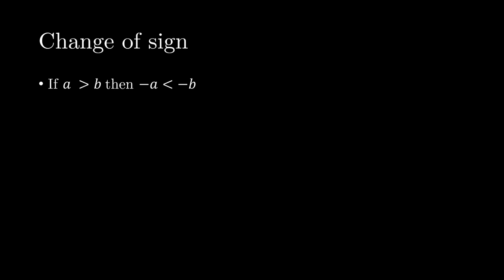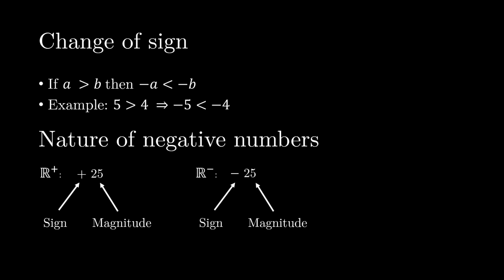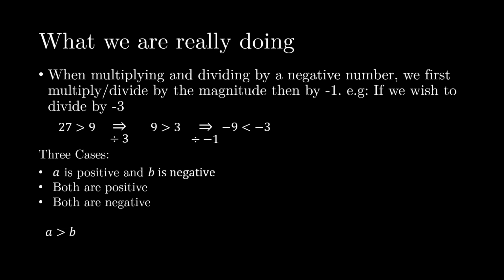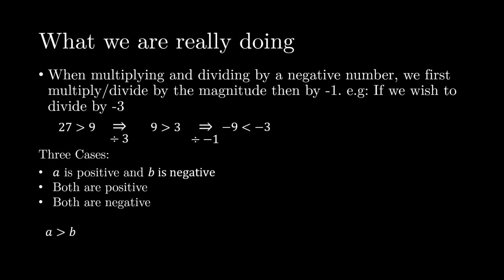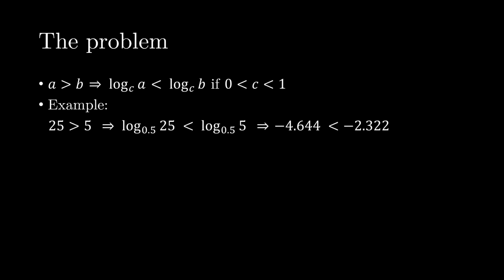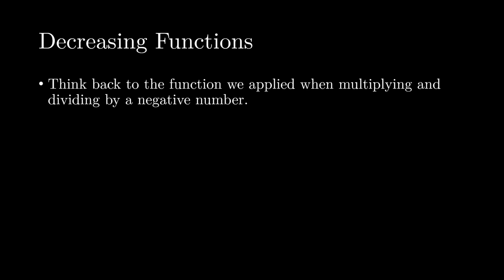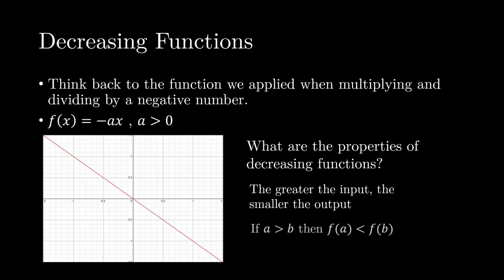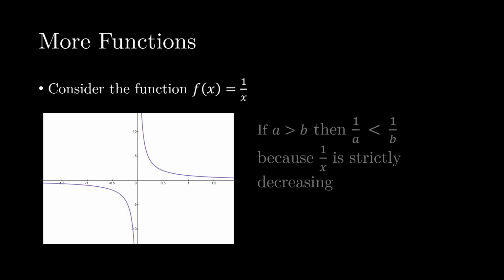Inequalities - Why we flip the sign?